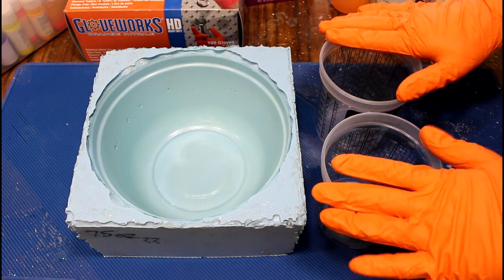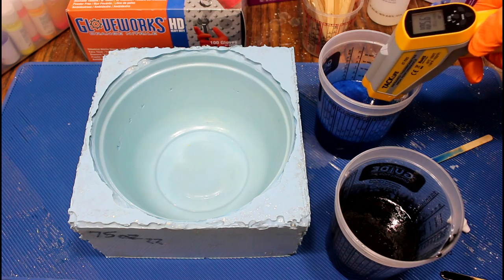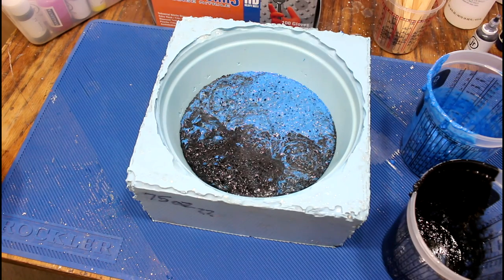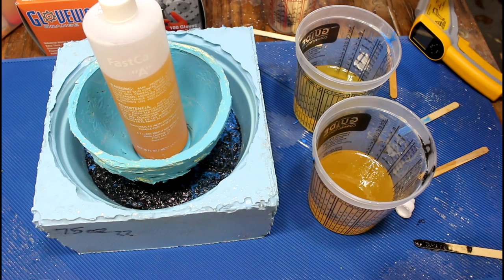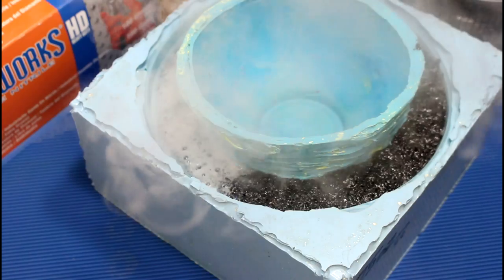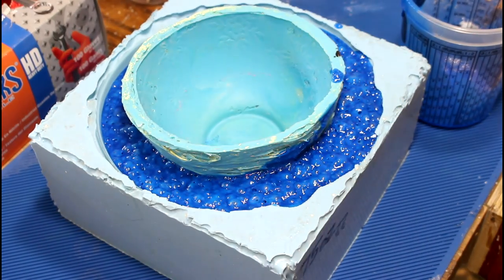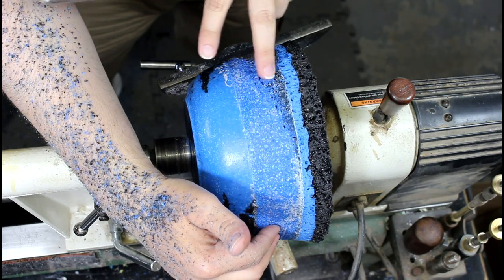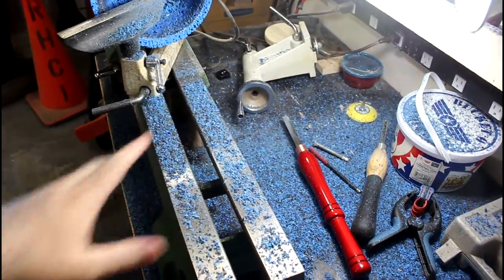Son of Lava Bowl!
A while back I showed you a bowl made from a resin curing failure.
So, today we're going to try it again, but with a bit of a twist!

1 Quart Mixing Cups
Rubber Mat
Rubber Gloves
Mixing sticks
Easy Mold Silicone
Rikon Lathe
Easy Wood Finisher
Record Lathe Chisels